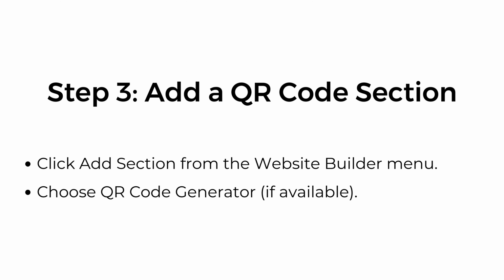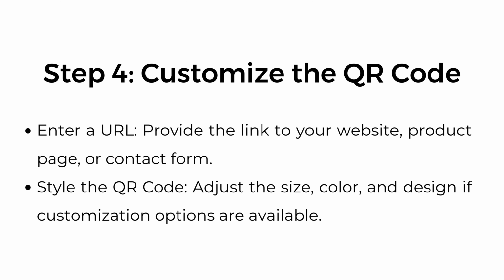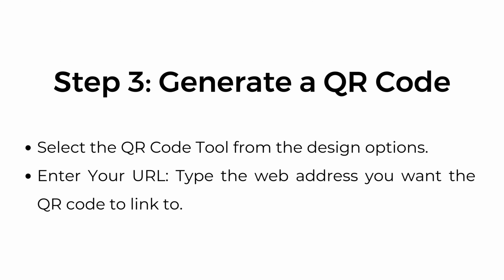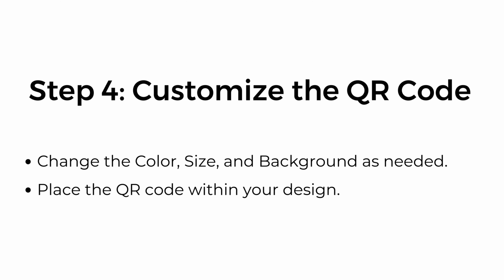Does GoDaddy Make QR Codes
In this video, discover how GoDaddy can help you create and use QR codes for your business and personal projects. Whether you need a QR code for marketing, links to websites, or digital content, GoDaddy provides easy-to-use tools to generate and customize them.

00:00 Introduction
00:15 Method 1: Use GoDaddy Website Builder
00:19 Step 1: Sign In to Your GoDaddy Account
00:26 Step 2: Access the Website Builder
00:33 Step 3: Add a QR Code Section
00:42 Step 4: Customize the QR Code
00:56 Step 5: Publish and Use the QR Code
01:09 Method 2: Use GoDaddy Studio (Previously Over)
01:13 Step 1: Open GoDaddy Studio
01:20 Step 2: Create a New Project
01:26 Step 3: Generate a QR Code
01:37 Step 4: Customize the QR Code
01:46 Step 5: Download and Share